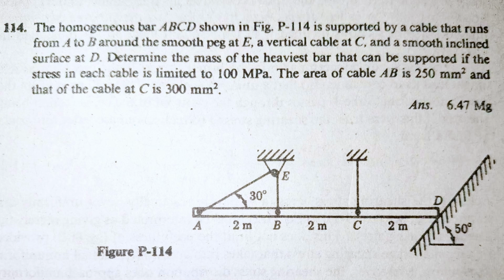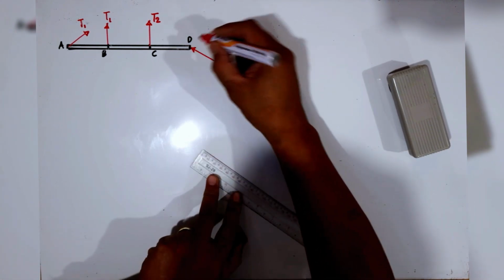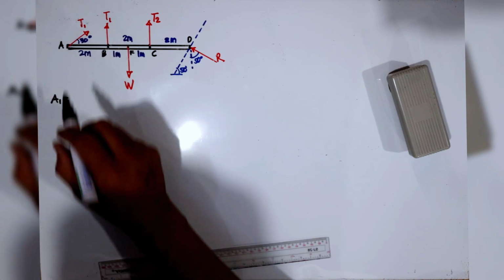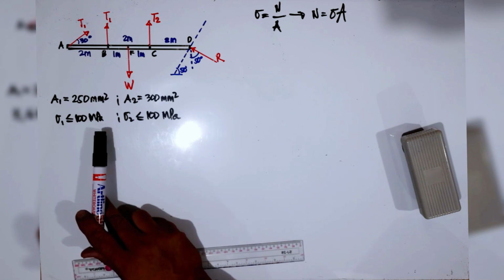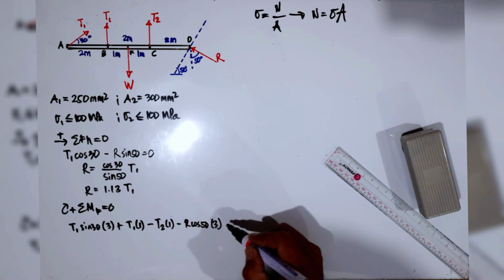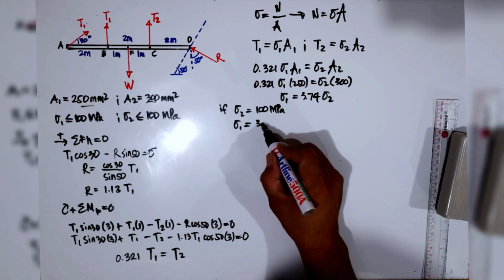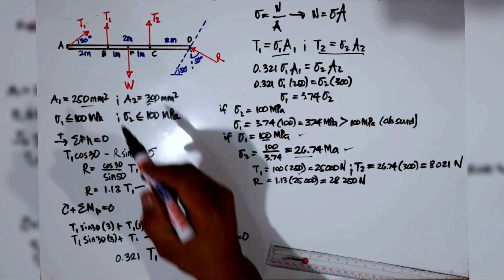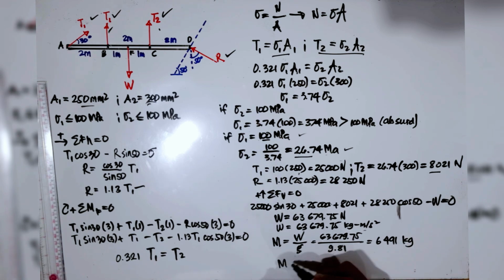Axial Stress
The homogeneous bar ABCD...